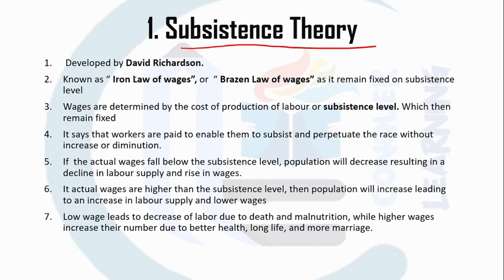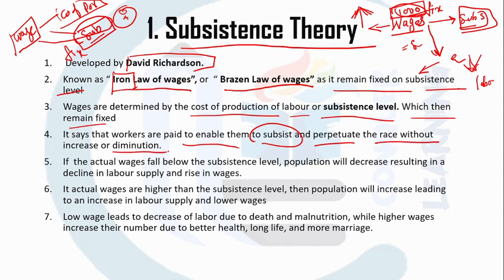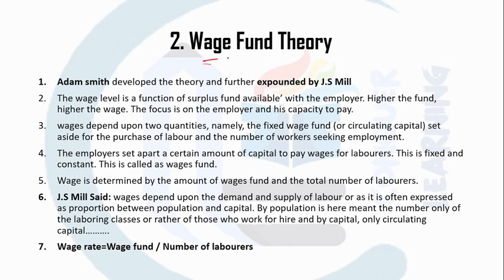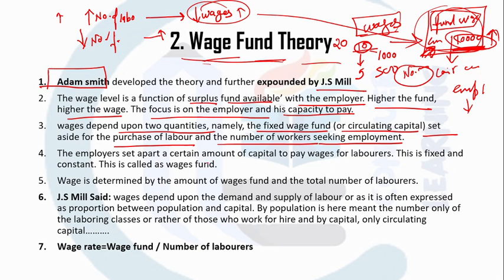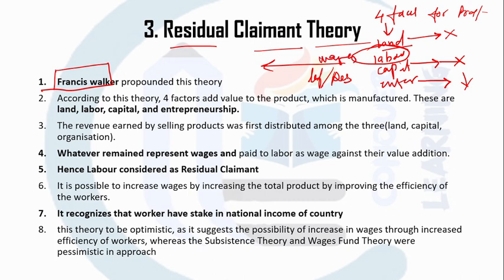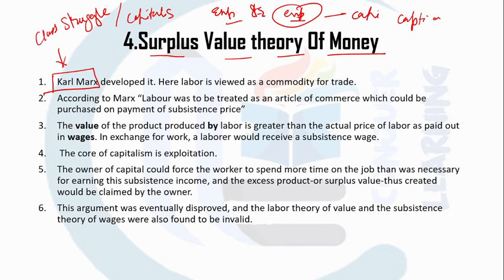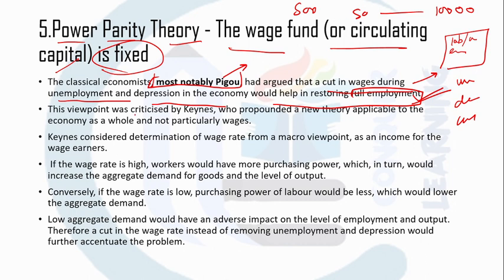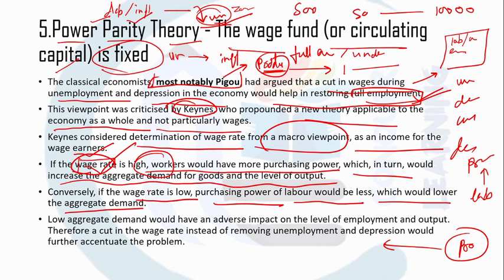Theories of Wages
This video explains the important theories of wages like 1. Subsistence Theory
2. Wage fund theory
3. Residual Claimant Theory
4. Surplus Value theory of money
5. Power Parity Theory